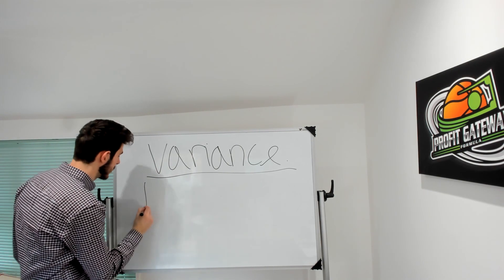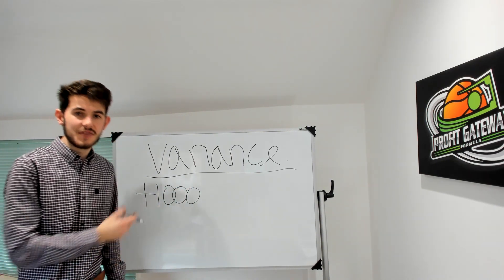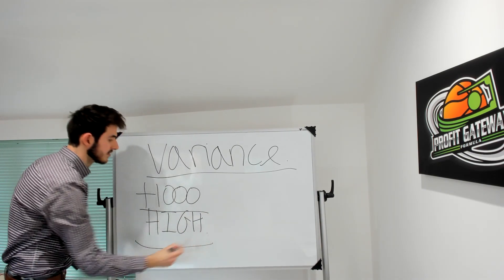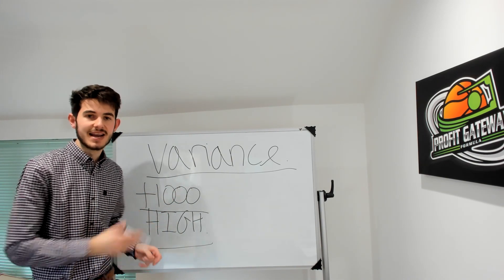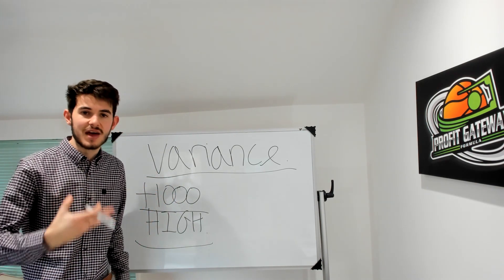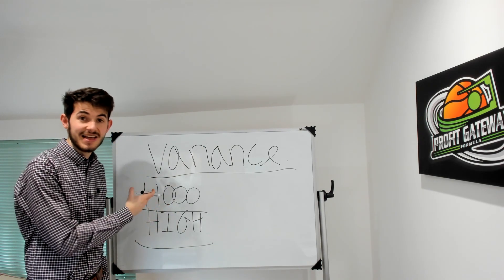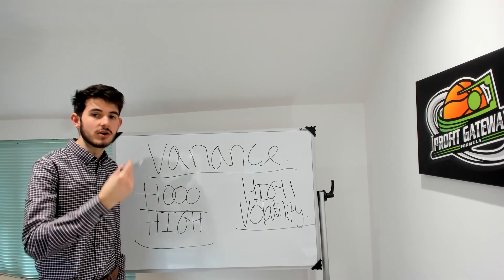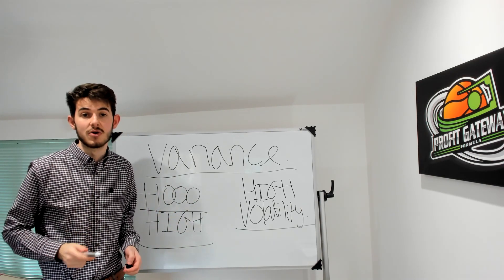Why do people win and lose in Sports Betting and Casinos?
In this video we will look at what causes win and loss swings in betting online.